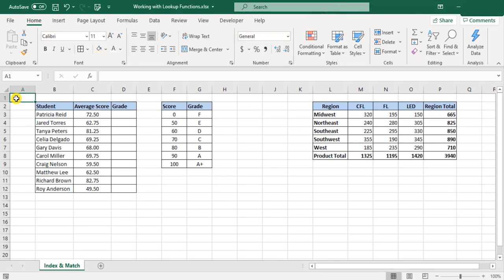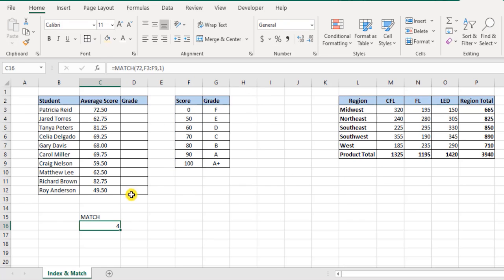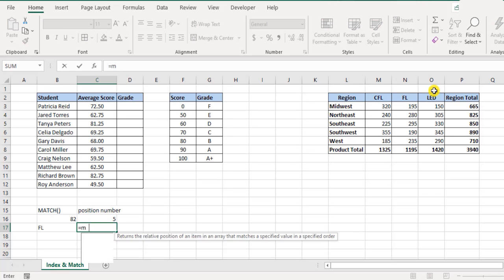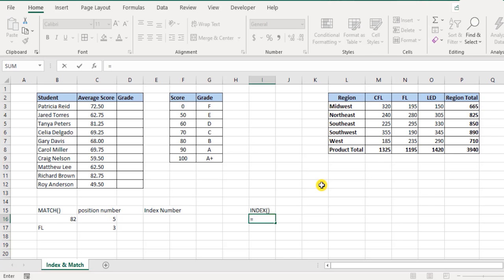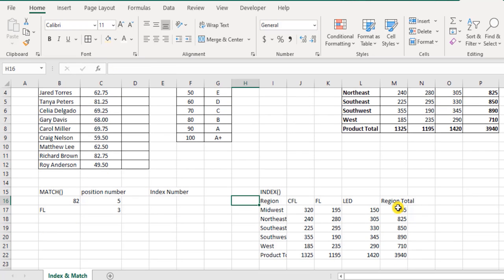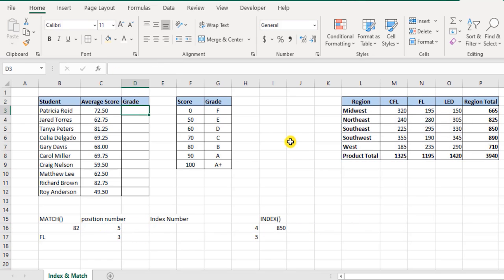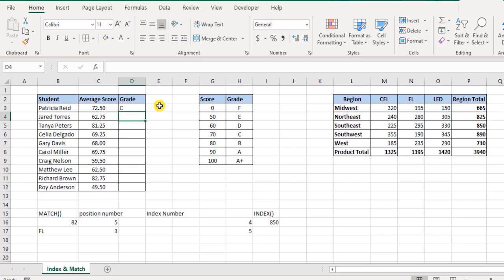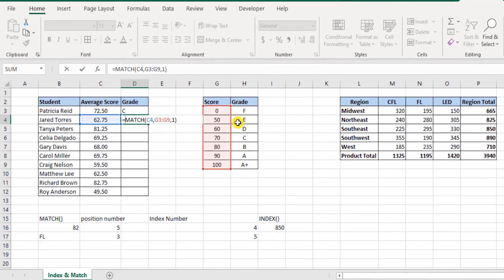Excel INDEX function - The ultimate guide to master INDEX formula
Excel INDEX function is a powerful formula that can help you look up values from a table or range of data. In this tutorial, we'll cover everything you need to know about the INDEX function, including its syntax and how to use it with different types of data. Whether you're new to Excel or looking to boost your productivity, this video will teach you everything you need to know about the INDEX function.